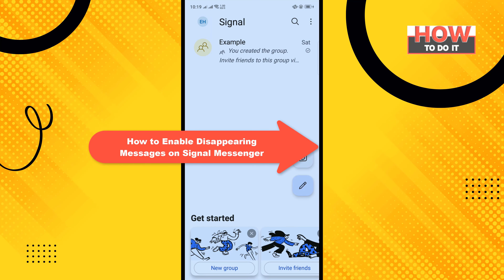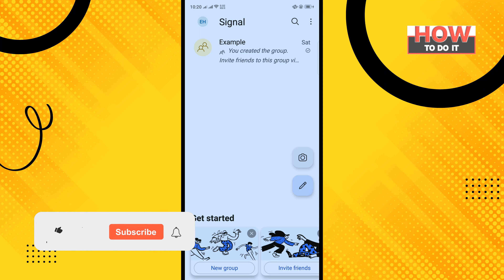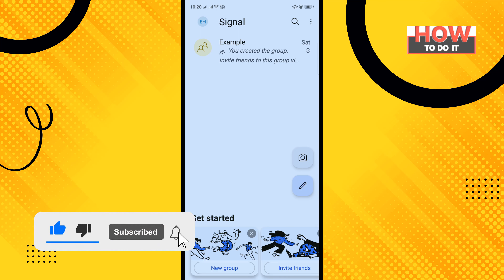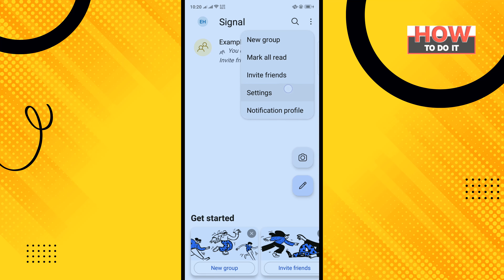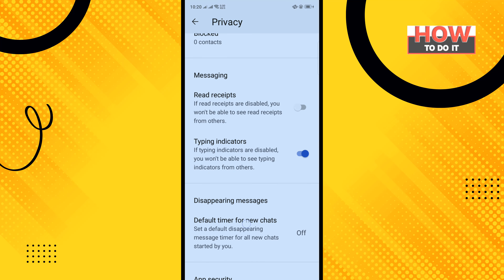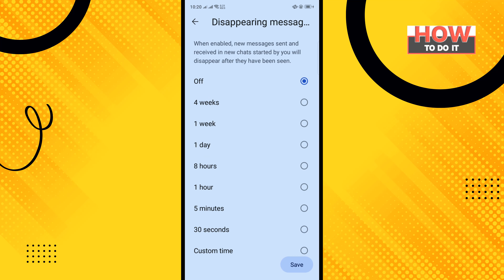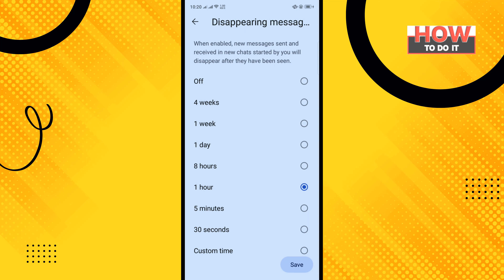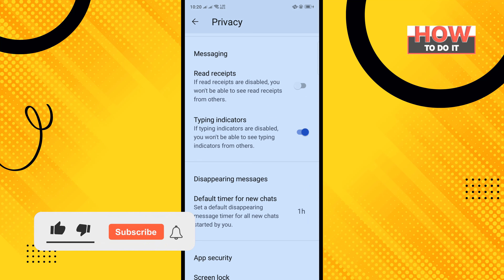How to Enable Disappearing Messages on Signal Messenger 2024 | Skill Wave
Dive into the world of Signal Messenger and learn How to Enable Disappearing Messages on Signal Messenger! 📱💬 In this tutorial, we'll guide you through the steps to activate disappearing messages, allowing you to send messages that vanish after a set duration. Stay secure and keep your conversations private with Signal's disappearing messages feature! 🔒✨

📌 Presenting a simple step-by-step guide for your convenience. Let's get started! 🚀
Step 1: Open your Signal Messenger app.
Step 2: Select the contact or group you want to enable disappearing messages for.
Step 3: Tap on the contact's name or group name at the top of the chat screen.
Step 4: Scroll down and find the "Disappearing Messages" option.
Step 5: Set the desired duration for disappearing messages (e.g., 5 seconds, 1 minute, 1 hour, etc.).
Step 6: Confirm your choice and enable disappearing messages for the selected chat.
Step 7: Your messages will now automatically disappear after the chosen duration.

📖 Chapters of How to Enable Disappearing Messages on Signal Messenger
0:00 Introduction
0:04 Reminding Viewers to Subscribe
0:09 Accessing Signal Messenger Settings
0:23 Navigating to Privacy Settings
0:33 Setting Disappearing Messages Timer
0:45 Saving the Setting
0:47 Disabling Disappearing Messages
0:53 Saving the Changes
1:01 Conclusion and Closing Remarks